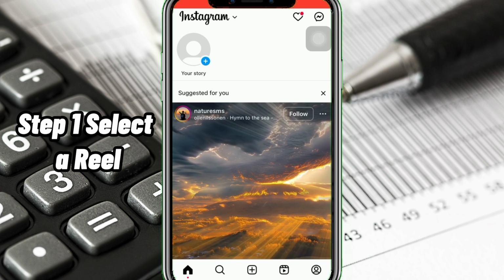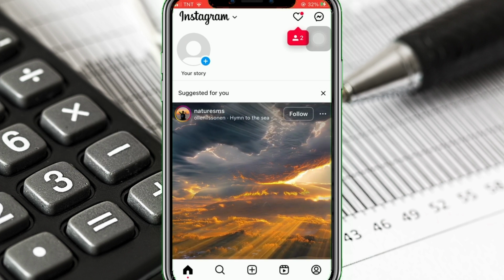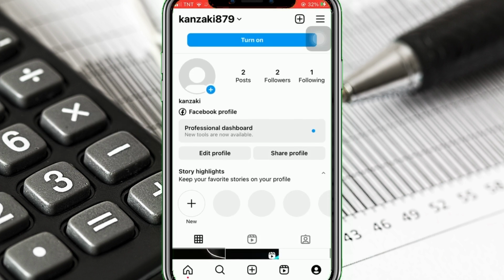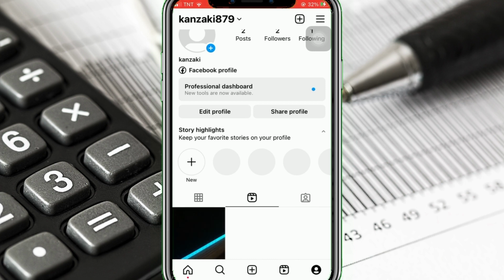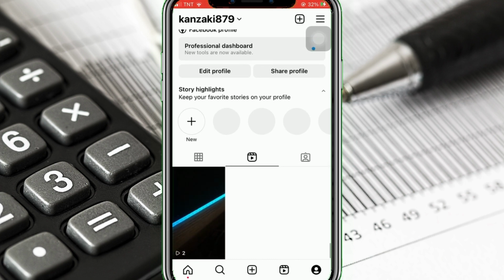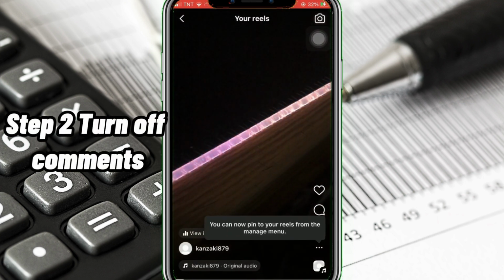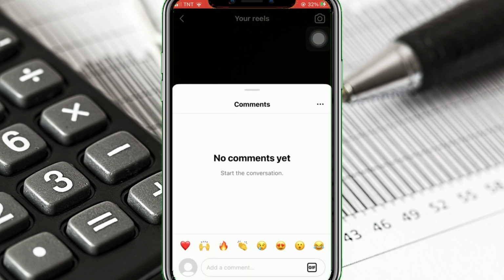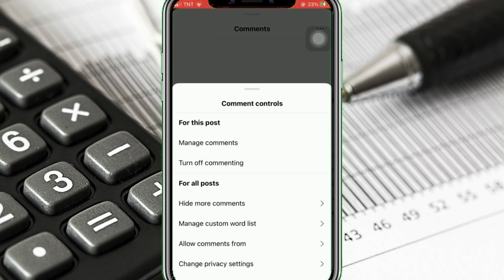How To Turn Off Comments On Instagram Reels - Easy Tutorial (2023)